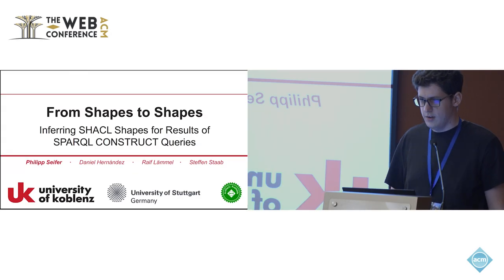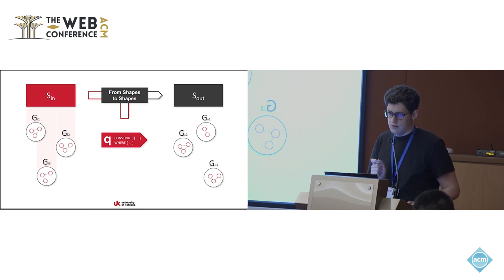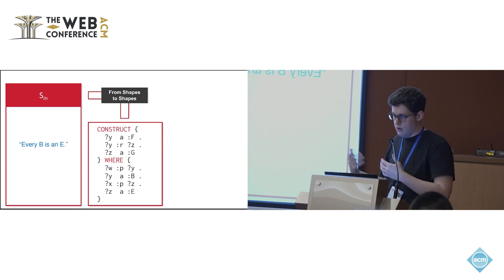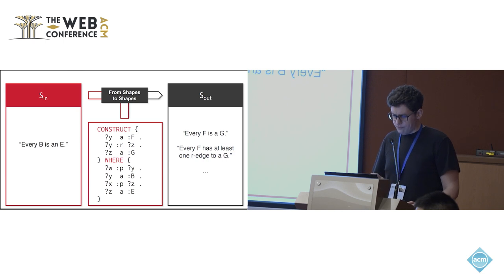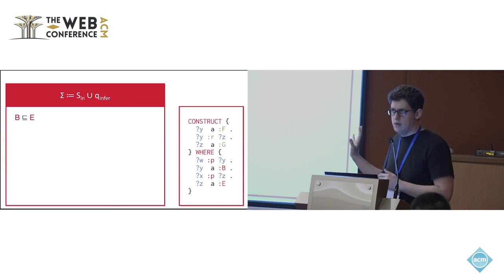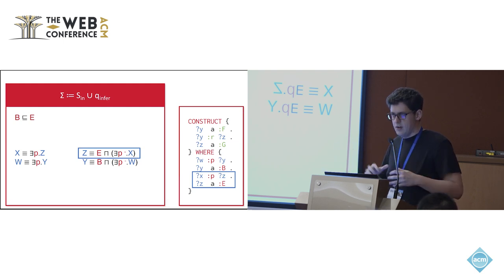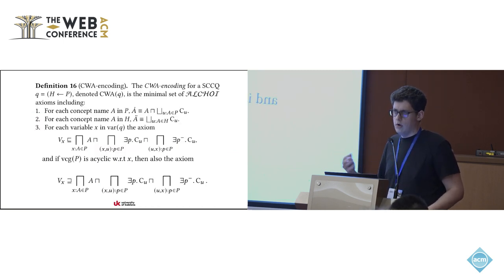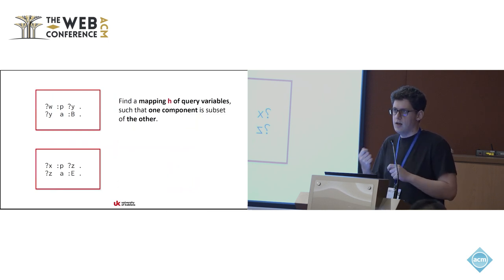From Shapes to Shapes: Inferring SHACL Shapes for Results of SPARQL CONSTRUCT Queries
Philipp Seifer, University of Koblenz, Koblenz, Germany